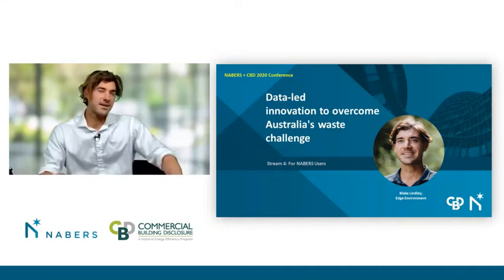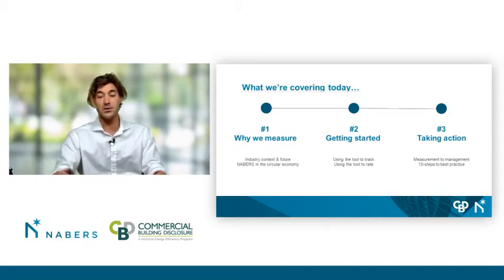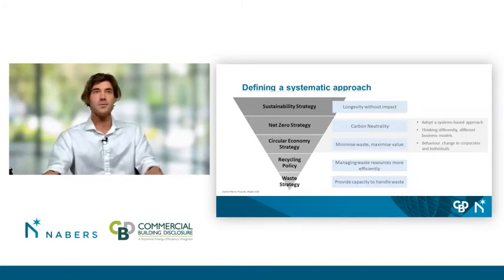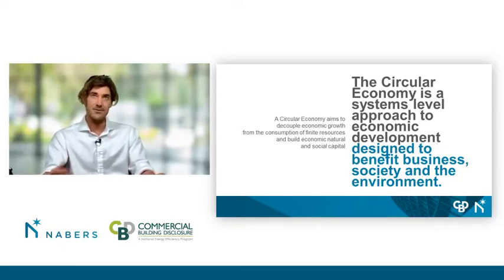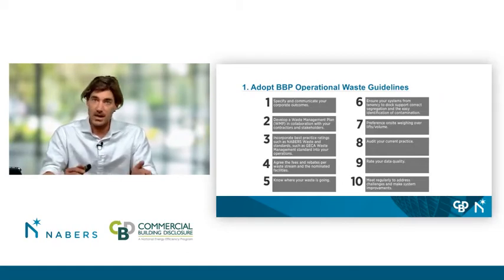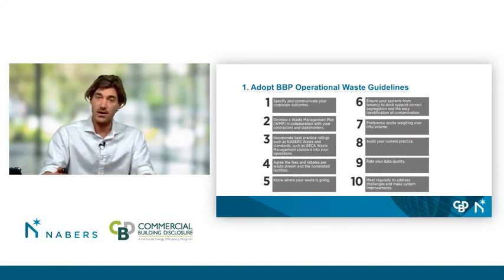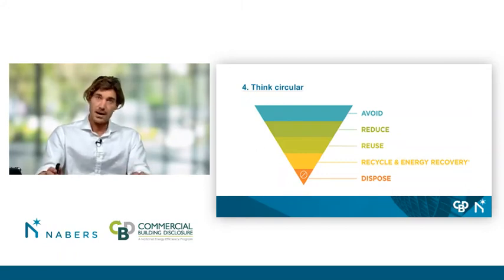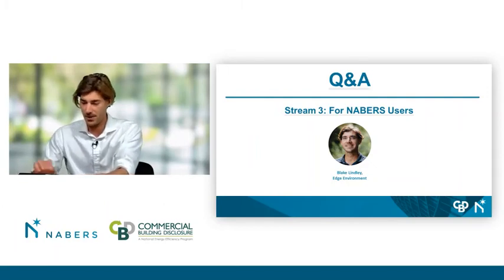NABERS + CBD Conference 2020 - Stream 4: For NABERS users - Waste masterclass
Blake Lindley (Edge Environment) demystifies the NABERS Waste tool and discusses how data-led innovation can help overcome Australia's waste challenge.